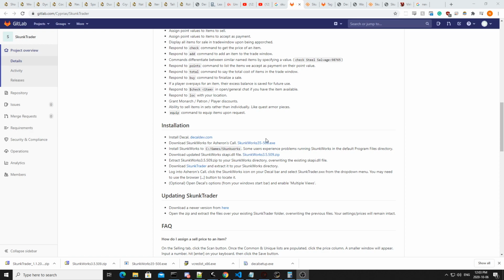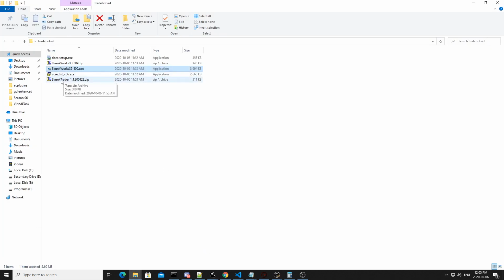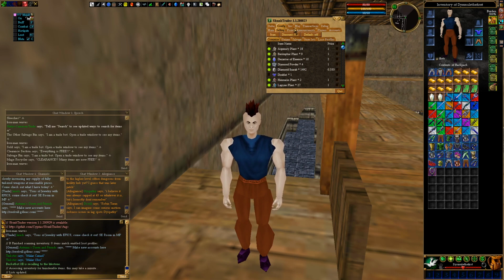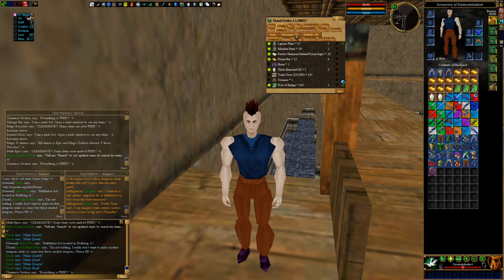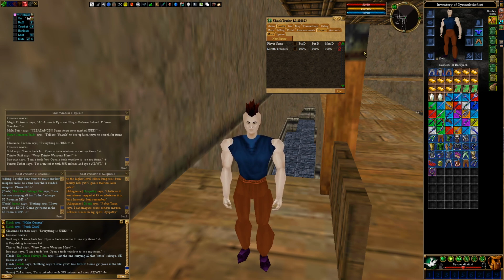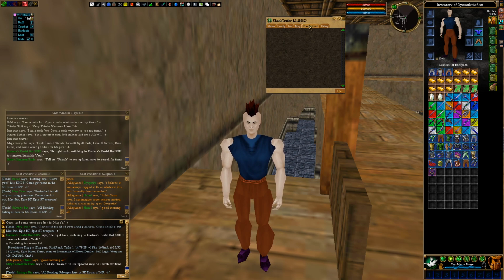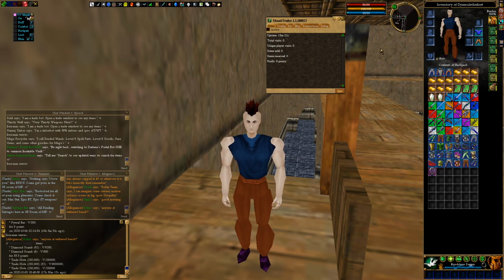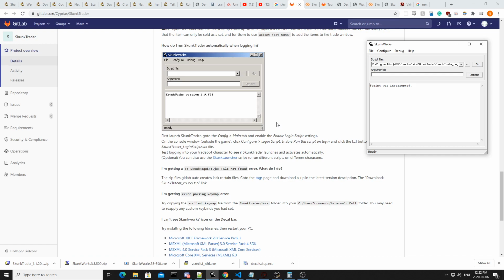Asheron's Call Trade Bot Setup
My stoned self explains the best I can on how to set up a trade bot in Asheron's Call.

Sorry if it's not 100% clear, but I hope it helps!

1) Install Decal.

2) Download SkunkWorks for Asheron's Call.

3) Install SkunkWorks to C:/Games/Skunkworks. Some users experience problems running SkunkWorks in the default Program Files directory.
Download updated SkunkWorks skapi.dll file.

4) Extract SkunkWorks3.5.509.zip to your SkunkWorks directory, overwriting the existing skapi.dll file.

5) Download SkunkTrader and extract it to your SkunkWorks directory.

6) Log into Asheron's Call, click the SkunkWorks icon on your Decal bar and select SkunkTrader.swx from the dropdown menu. You may need to use the browser [...] button to locate it.